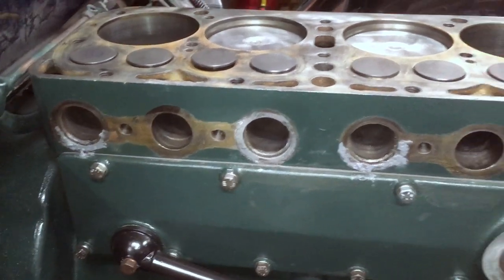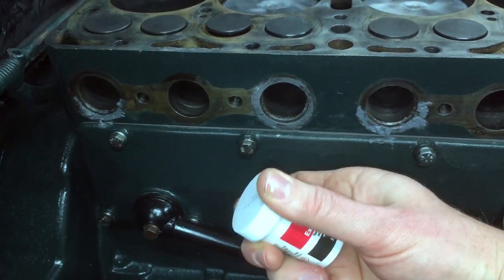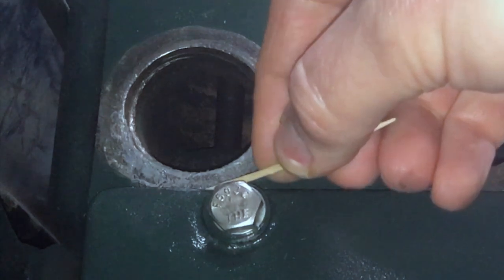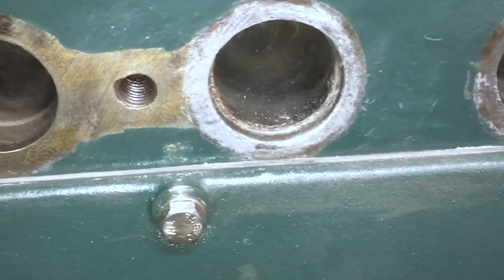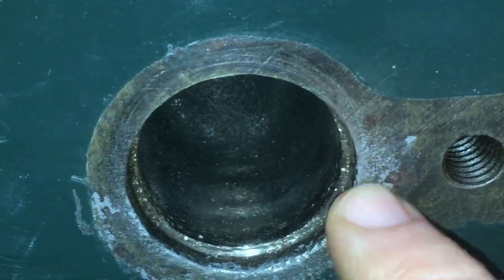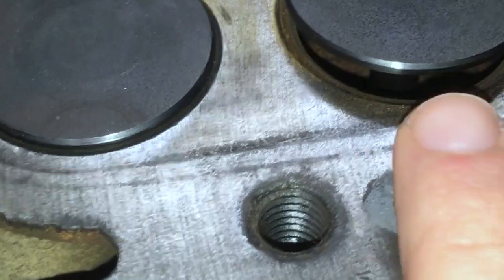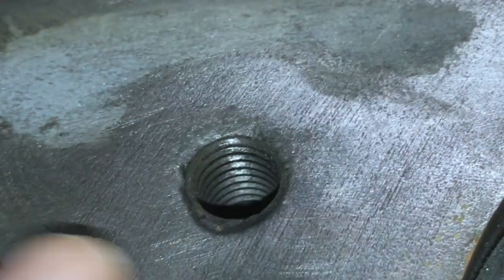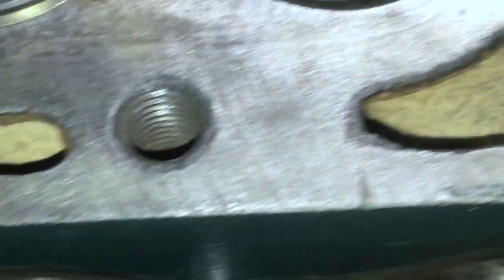Repairing block surface pitting with JB Weld ExtremeHeat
JB Weld ExtremeHeat is basically Bondo for engine blocks. It has very little tensile strength but high compressive strength. It won't hold anything together, but it's very good at plugging holes. In this video I show a technique for cleaning up minor pitting and low spots on the surface of the engine block before a gasket is placed on it. This helps the gasket seal properly. J-B Weld ExtremeHeat is suitable for use near combustion chambers and exhaust manifolds. This is a great solution for Model A engine blocks and other antique cars that have seen a lot of wear and tear. Typically the recommendation for these is to deck the block, i.e., to lower the surface, but if the damage is only superficial there's no reason you couldn't repair it by raising the surface.

Update: 12/2024: Don't mix the putty in the container unless you're willing to make this a one-time-use product. :D